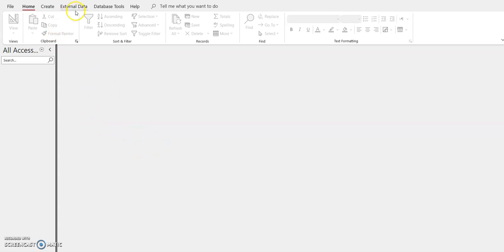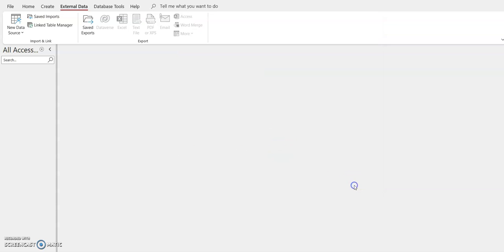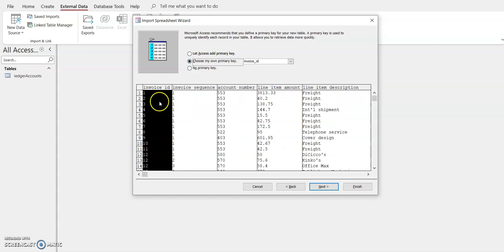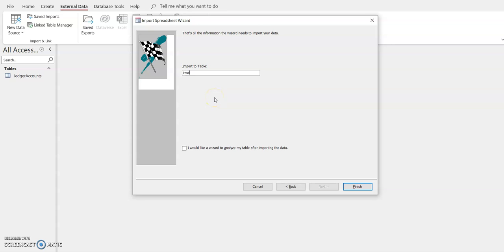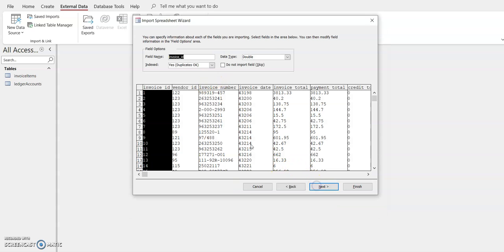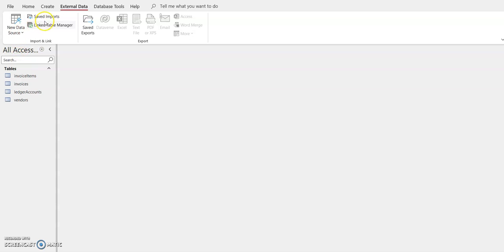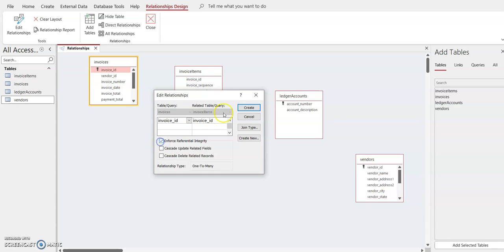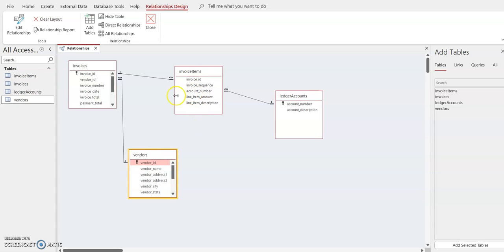Composite Keys in Access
Here's a quick video on how you can assign two keys as Primary key in Access